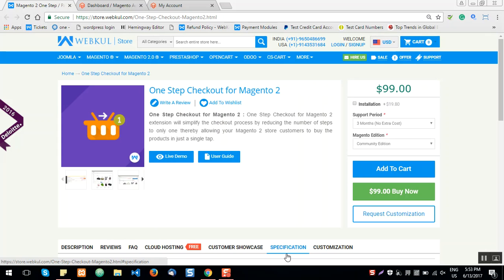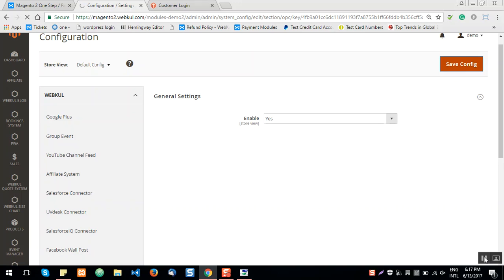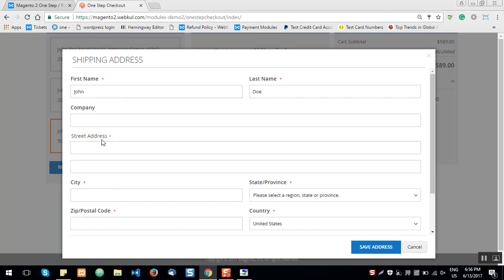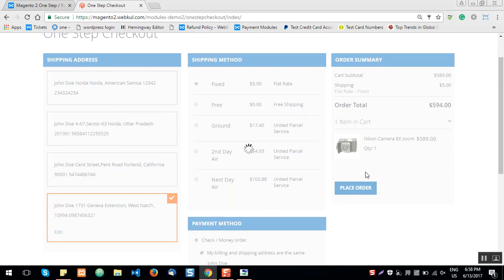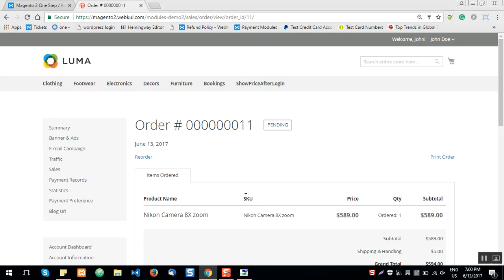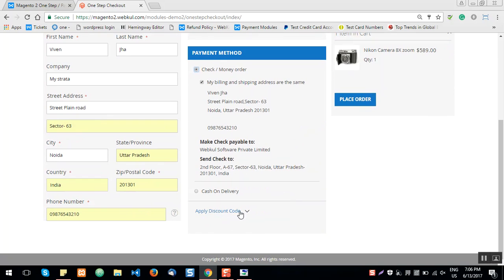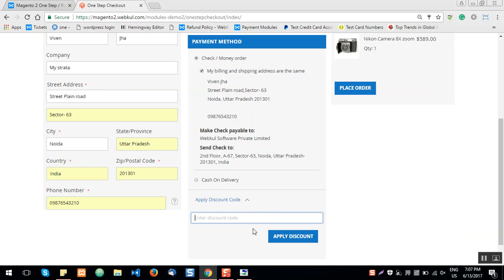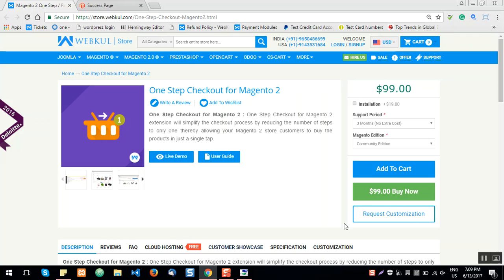Magento 2 One Step Checkout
The Magento 2 One Step Checkout extension ] will simplify the checkout process by reducing the number of steps to only one thereby allowing your Magento 2 store customers to buy the products in just a single tap.

2. Raise a Ticket via our HelpDesk system